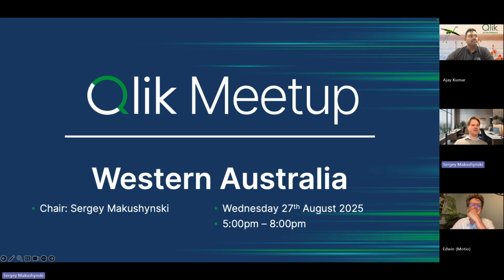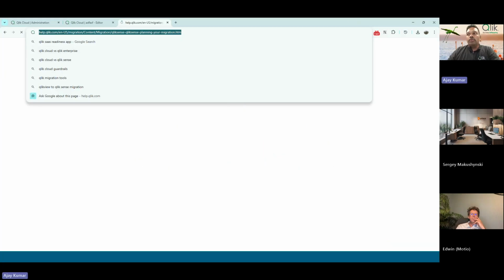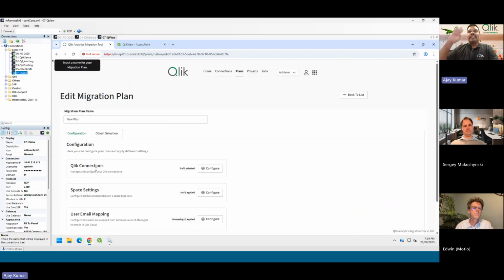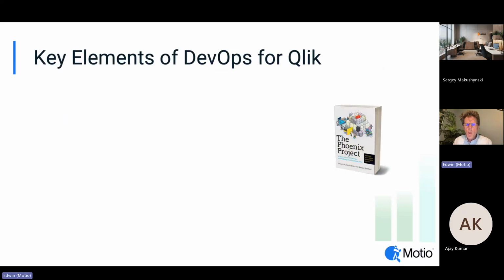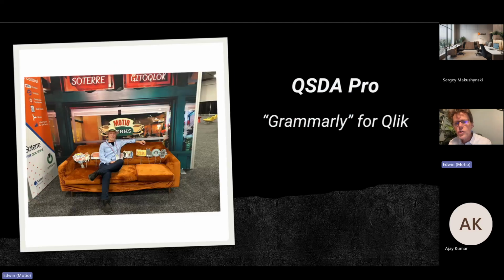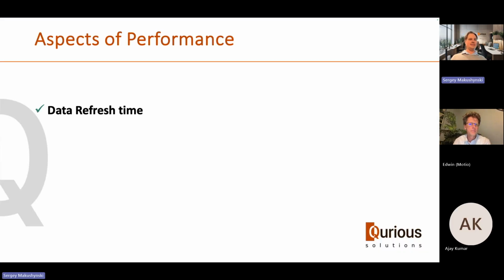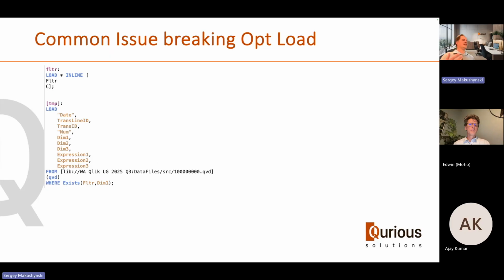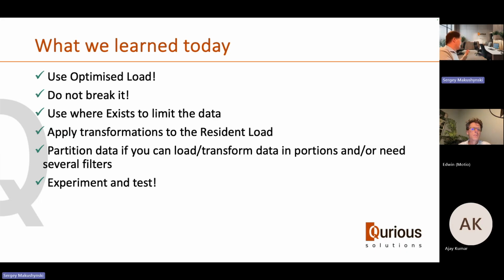WA Qlik User Group Q3 2025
The meeting was held on the 27th of August 2025 in Perth, Western Australia

Agenda:
Ajay Kumar/Qlik: What’s new in Qlik/Moving 2 Cloud
Edwin Van Megesen/Motio: Zero Touch Version Control
Sergey Makushynski/Qurious Solutions: Simple recipes for go0d performance